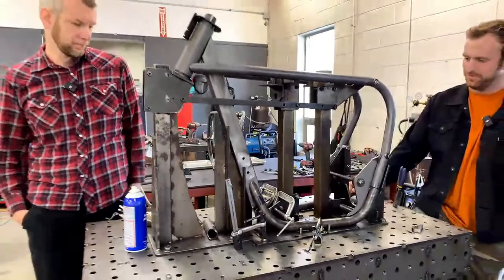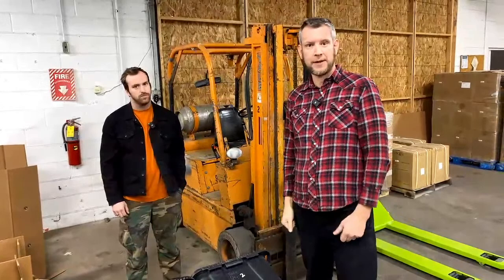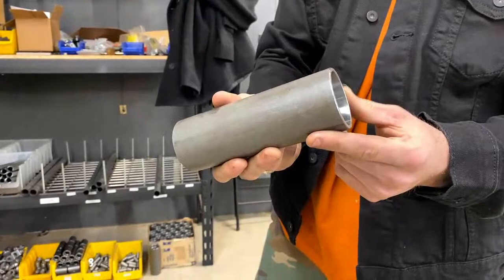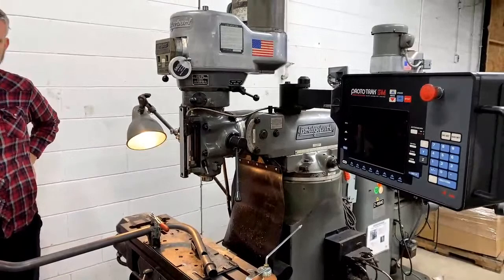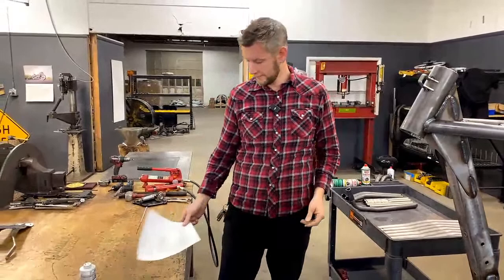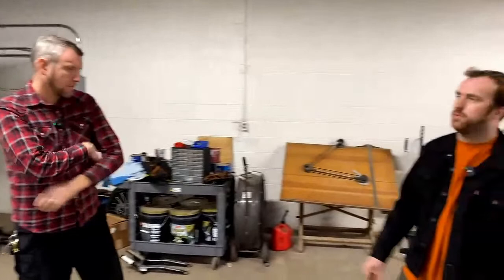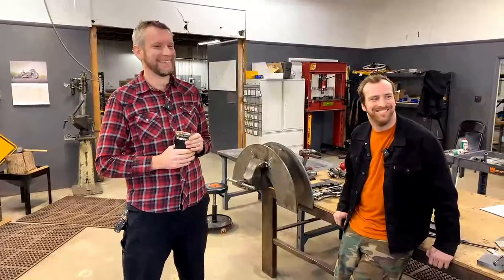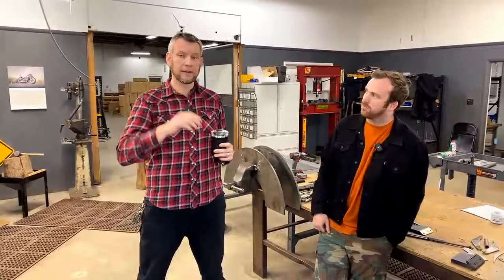Janus LIVE fab shop tour!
Come take a live tour of the Janus fab shop and ask any questions along the way